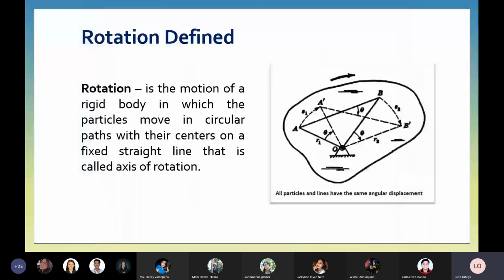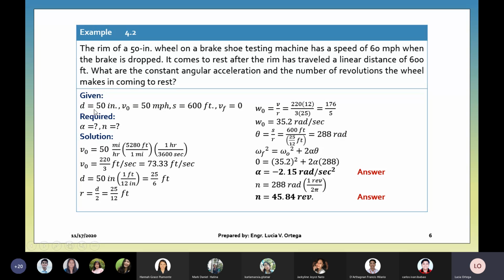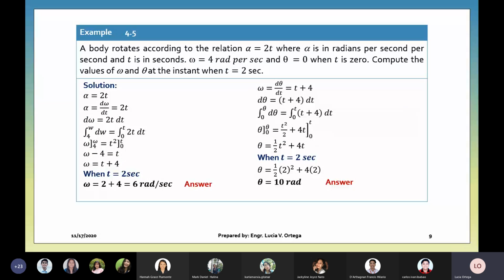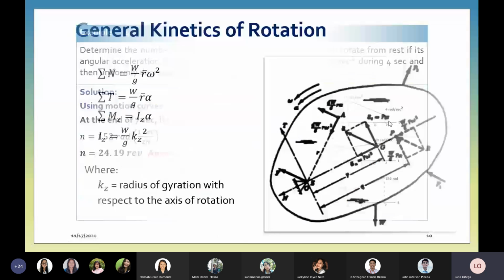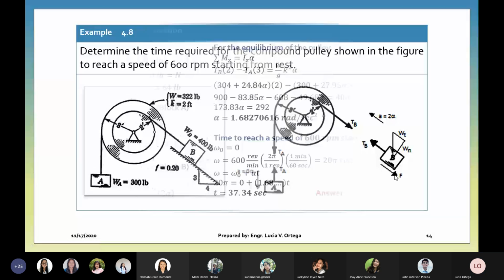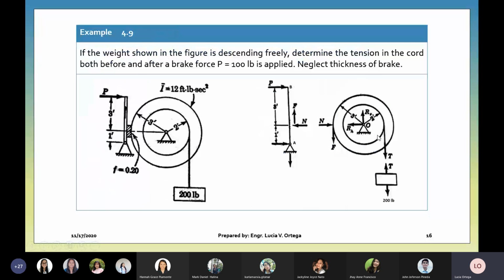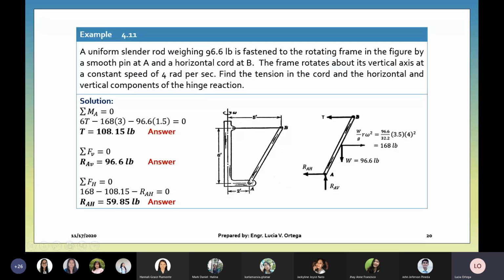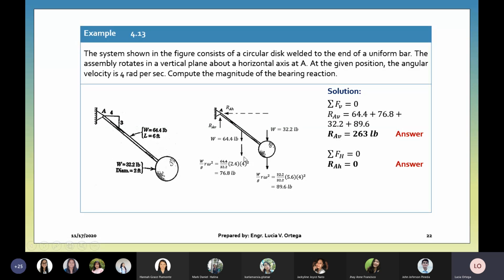Dynamics Chapter4: Rotation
Instructor:
Engr. Lucia Ortega